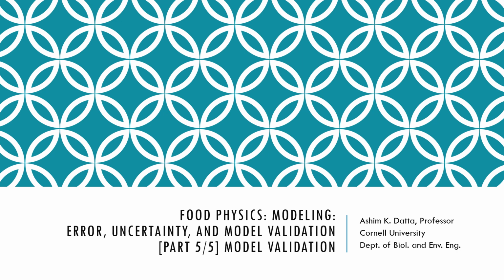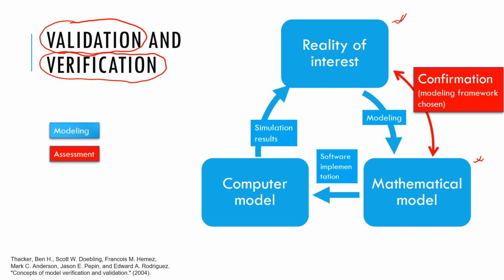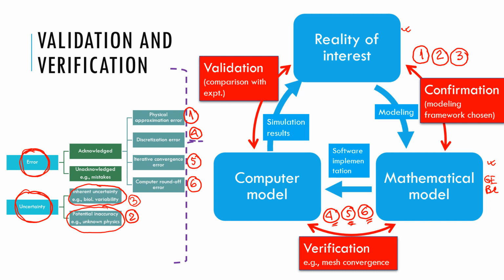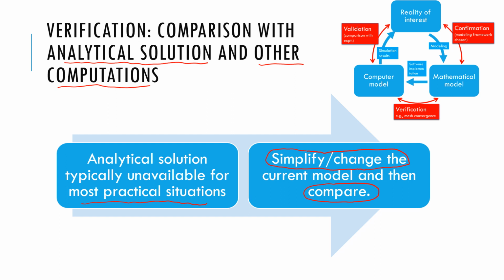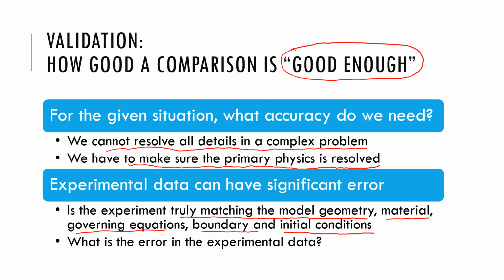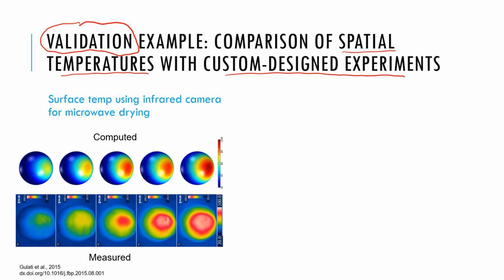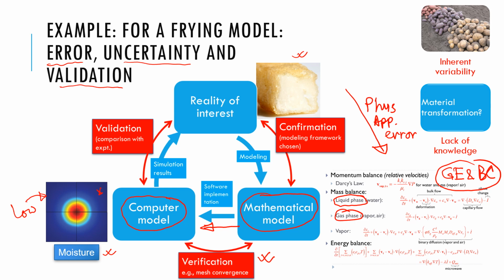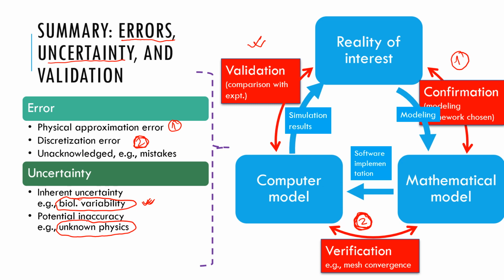Food Physics: Modeling: Model Validation [Part 5]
This video is part of a course on food physics of which this is the modeling section.

In this module, we will get an understanding of model validation. It will discuss errors, uncertainties, verification, and validation.

This module is Section 5 of a five-part series on error, uncertainty, and validation. The contents of the entire series are 1) introducing error and uncertainty, 2) types of errors and their reduction, 3) reducing discretization error, 4) estimating uncertainty and performing sensitivity analysis, and 5) model verification and validation.